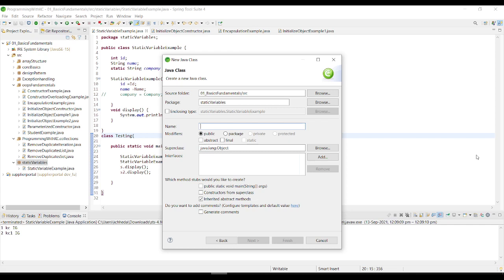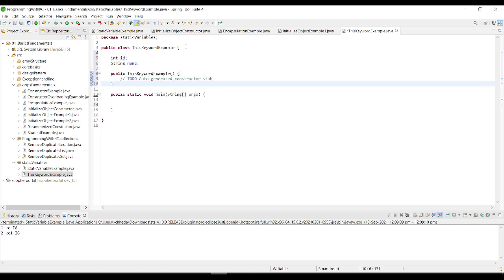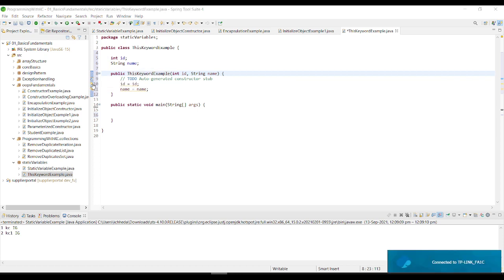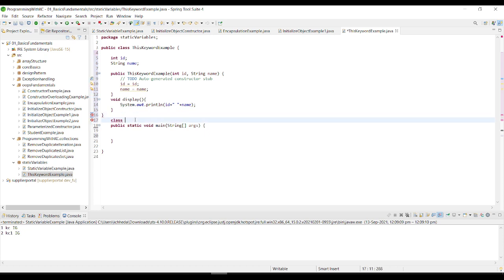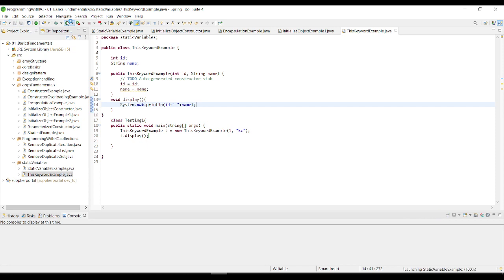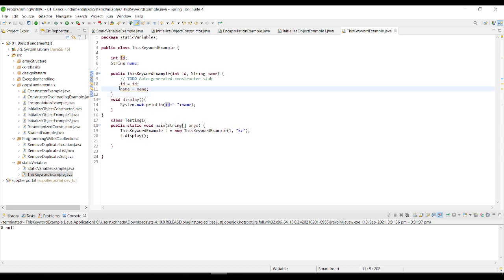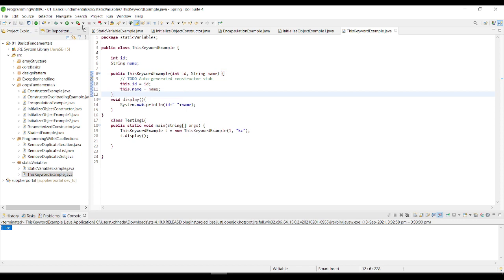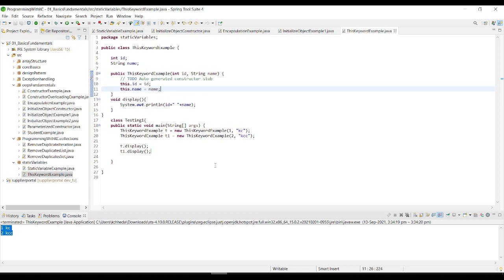what is this keyword how to use this keyword object oriented programming Core Java for beginners